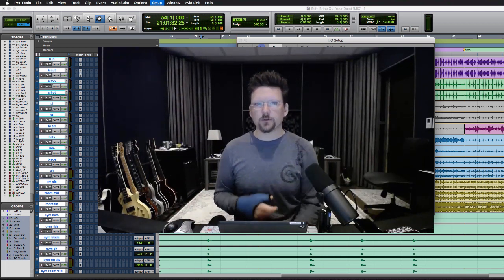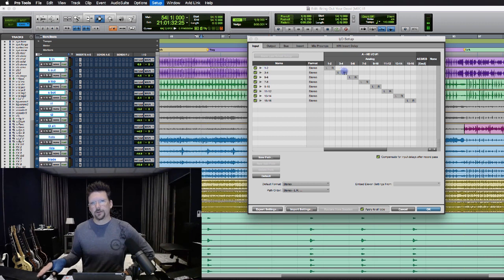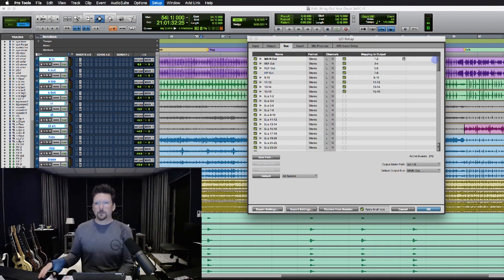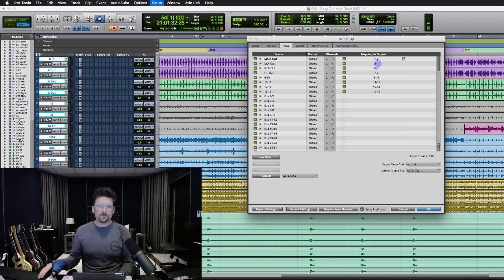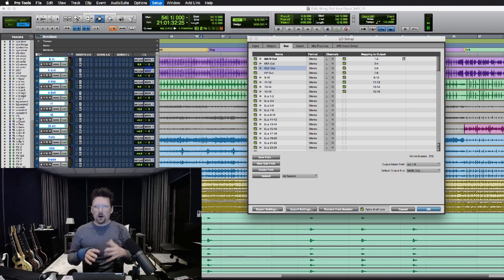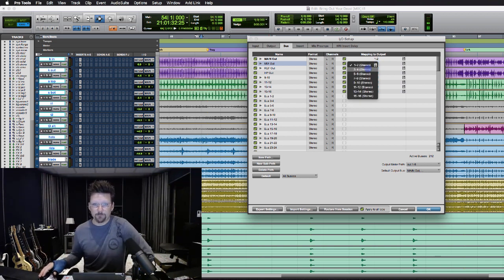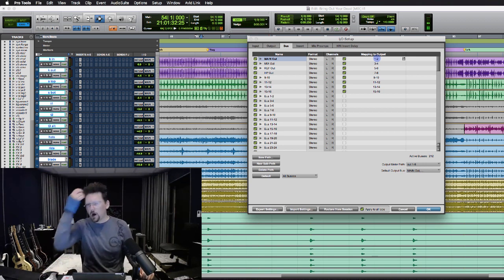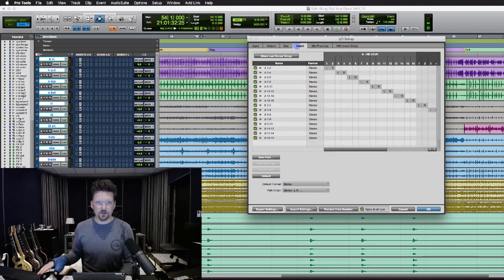The I/O Page in Pro Tools Pt.1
Chris Baseford (hopefully) clarifies some of the misunderstanding about the I/O setup page in Pro Tools and explains how to route internal busses to hardware outputs.